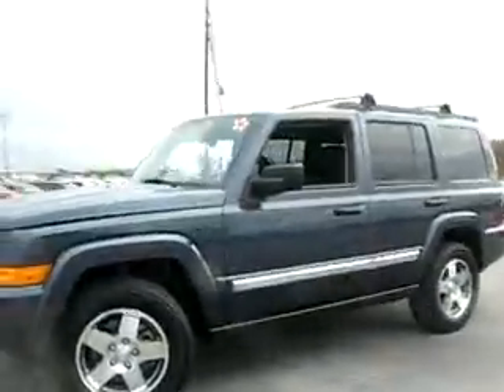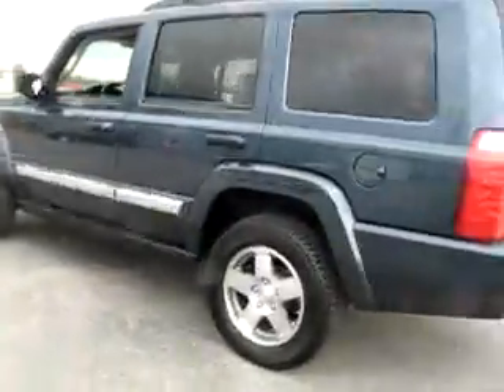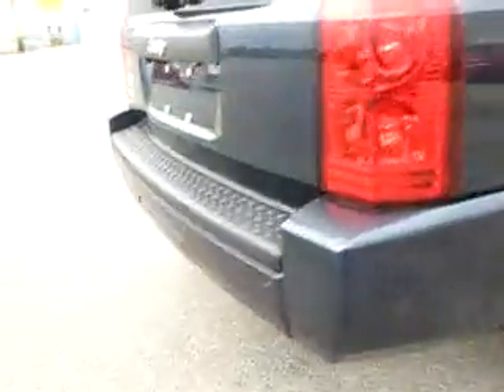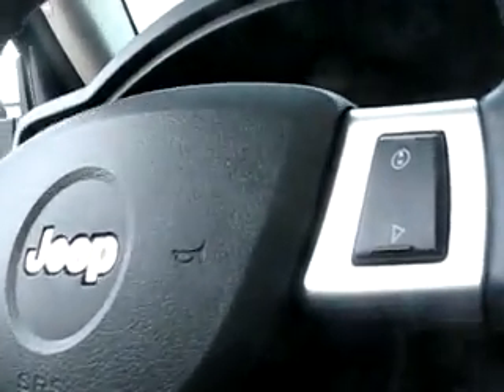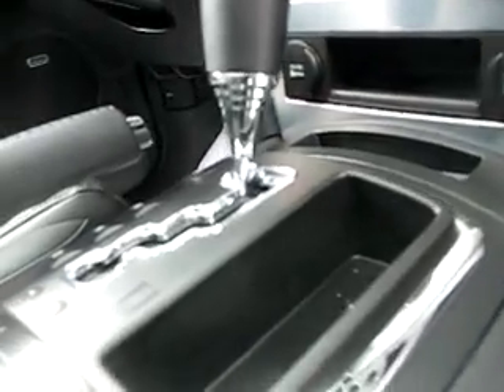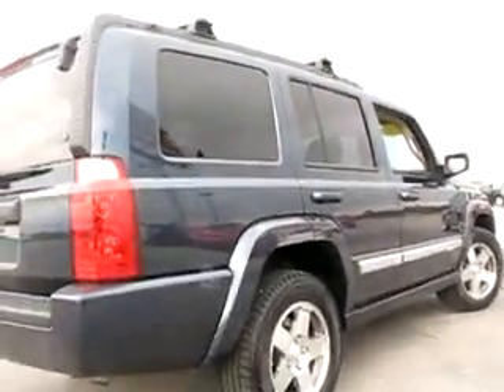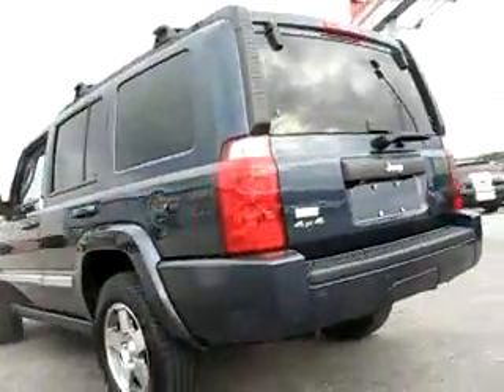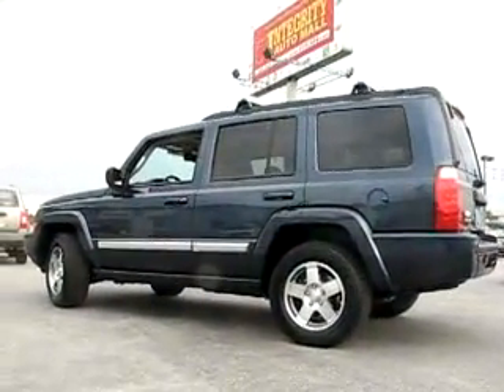130484 Steel Blue 2010 Jeep Commander 4x4 Integrity Chrysler Dodge Ram Defiance OH.flv